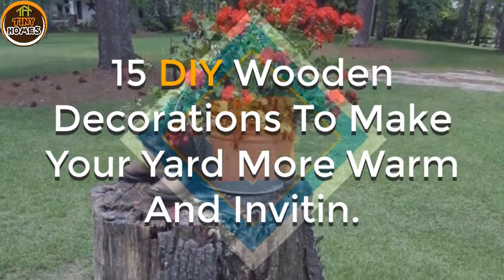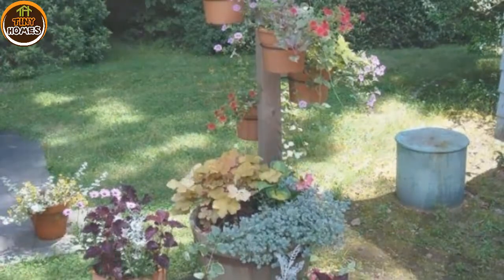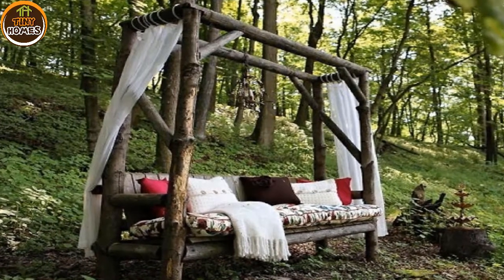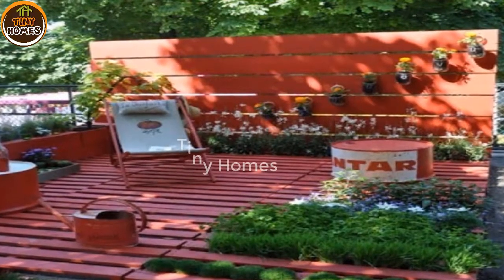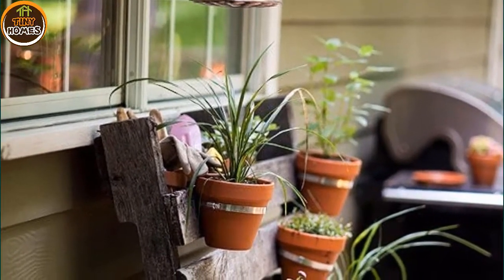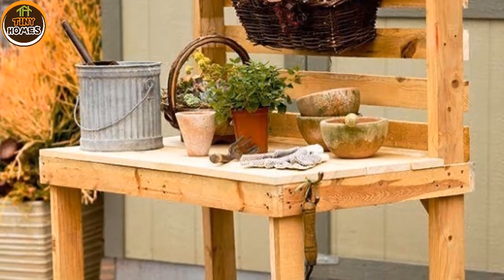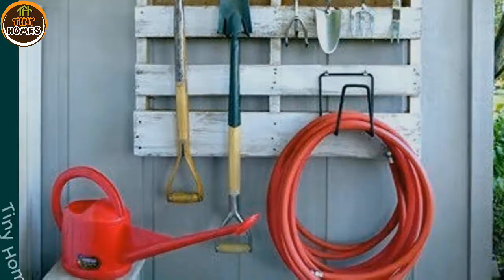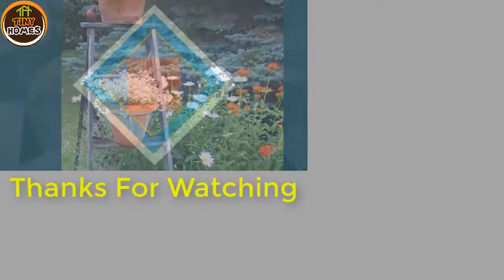15 DIY Wooden Decorations to Make Your Yard More Warm and Inviting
15 DIY Wooden Decorations to Make Your Yard More Warm and Inviting
Hey there my lovely people! For today, I have a very interesting post that is called “15 DIY Wooden Decorations to Make Your Yard More Warm and Inviting”. Are you excited? All of the ideas that you will see here are very interesting and easy to make. The most important part is that they will make your yard more welcoming and interesting place where you can enjoy the sunny days in peace.
Did you know that you can make a beautiful flowerpot stand out of a stump? See the idea below and draw some inspiration to make your yard more enchanting and fresh.
Yes, you can also make a beautiful small coffee table out of a stump too. I really like the idea below and if you want to add a vintage touches to your yard, go ahead and make such a table.
Hanging gardens are my favorite, because they are space-saving and look fascinating. They fit perfectly in both small and large gardens, and some of them are very easy to make at home too.
Colorful wooden bird houses mounted on the fence will make your yard more fun and interesting not only for your kids, but for all relatives and friends.
What about creating a wooden canopy bed for your yard?
A small house is always a great choice for those who want to relax after the hard working day. Every kid is dreaming of having such a house, where he can play with his friends.
If you are budget-limited, but you still want to make your patio inviting and comfortable, then take a look at the pallet patio furniture below. Is not it beautiful?
You can create a special zone for relaxing, reading books and drinking coffee with wooden pallets. The idea below is very innovative and easy to make.
You can also make a beautiful pallet flowerpot holder that will make your space more enchanting and warm. There are many interesting flowerpots that will make this project even more fun.
If you love gardening and planting, then you definitely have a need of such a table.
Those who love gardening should definitely see the wall-mounted storage idea below made of a pallet.
If you are looking for a cheap, yet interesting fence, then you should definitely try to make one out of wooden pallets.
You can use beams to make a wonderful path in your yard. I really like the idea and I will make it as soon as possible.
The old wooden ladder that is just taking space in your garage can be used to display your flowers.
\What do you think about these diy wooden decorations? Do you find them interesting and fun? Would you like to decorate your yard in one of these ways? Thank you for reading!